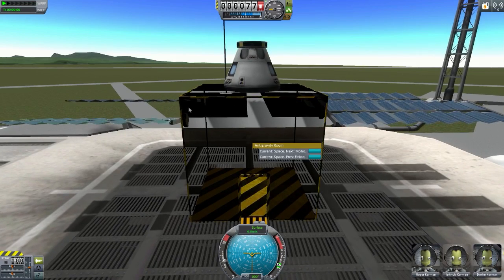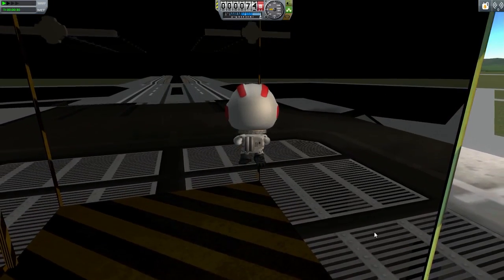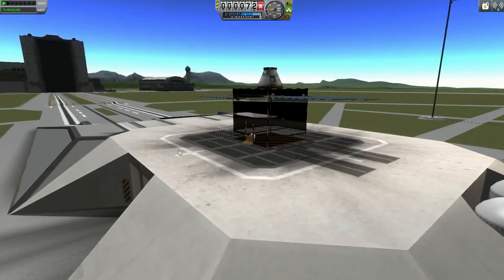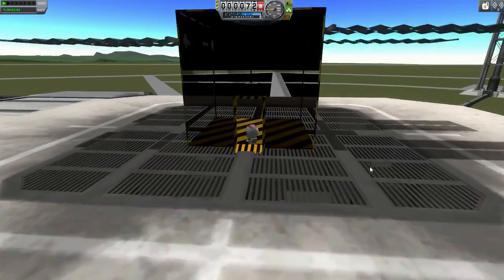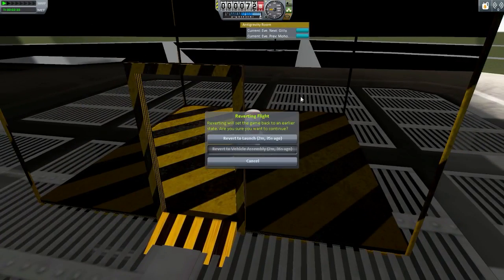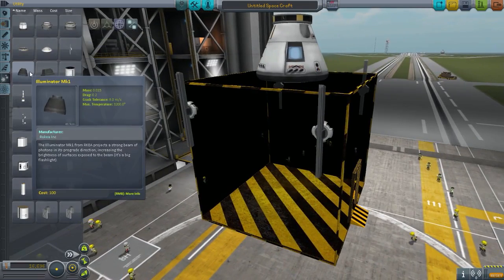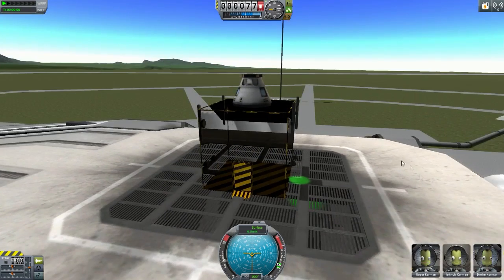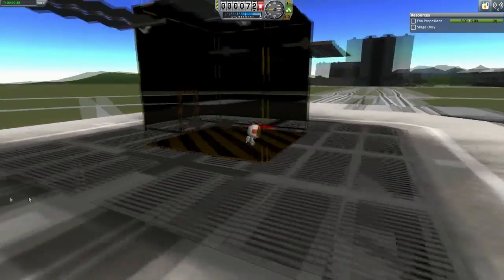KSP : Lunatic Aeronautics Anti-Gravity Room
Please include-
1. Your name (if you like me to mention you in the video).
2. .Craft Name.
3. Description (of the craft)
4. Craft download link.

PC Specifications

CPU: Intel Core i7 3770
Cheap Motherboard: Z77-D3H
Storage: 1TB HDD
Graphics card: Nvidia GTX660

Video Credits